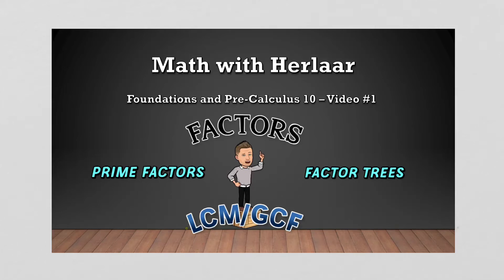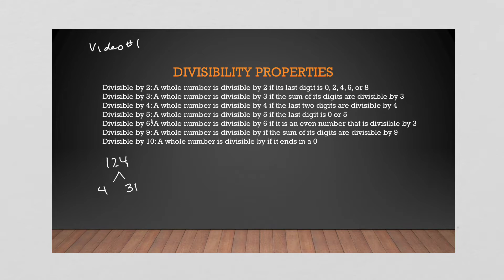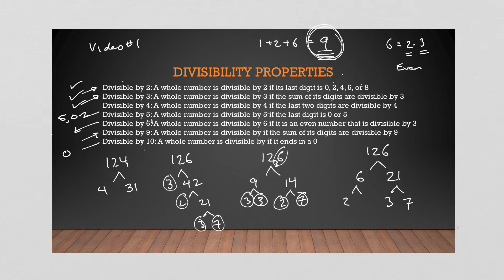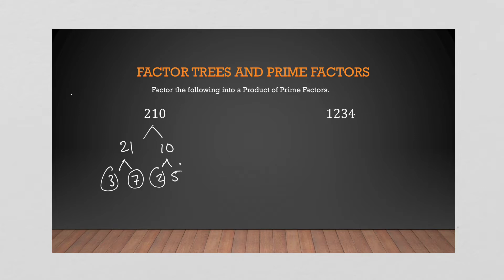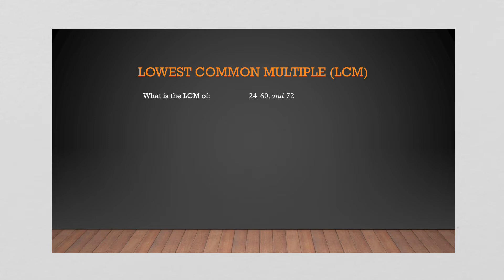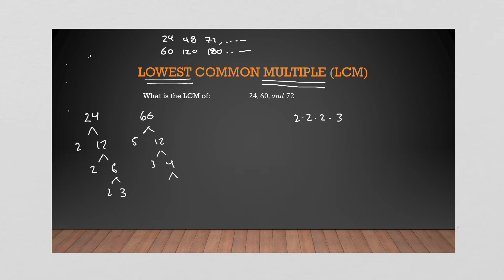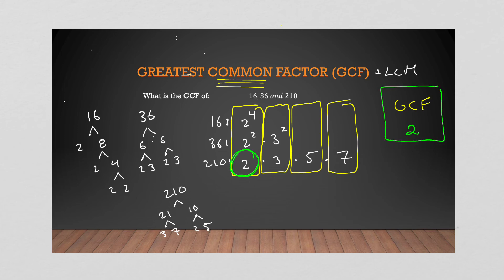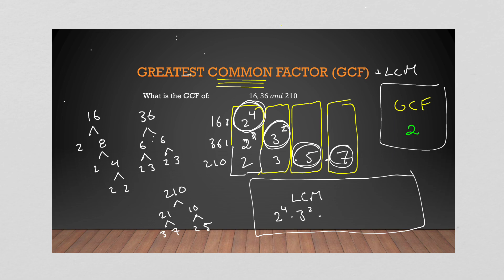Pre-Calculus 10 with Mr. Herlaar: Factors, Prime Factors, LCM and GCF.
All about Factors. We discuss divisibility rules, prime factors, LCM and GCF.